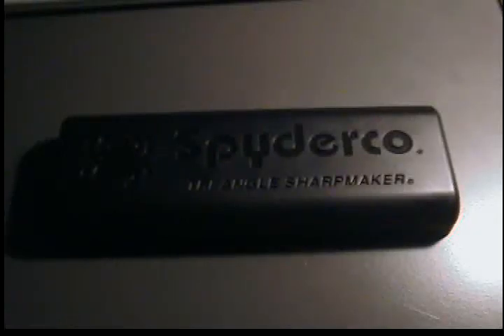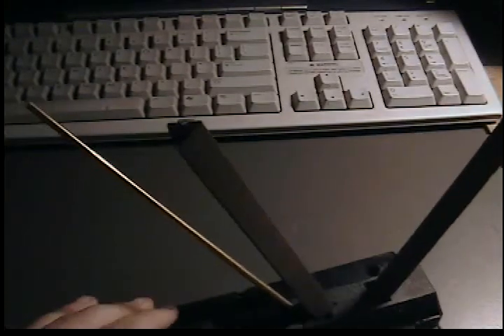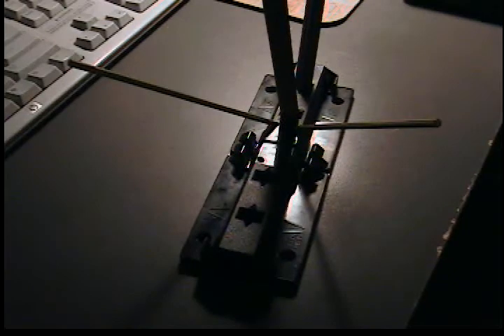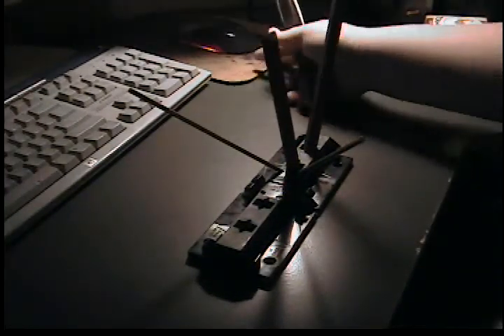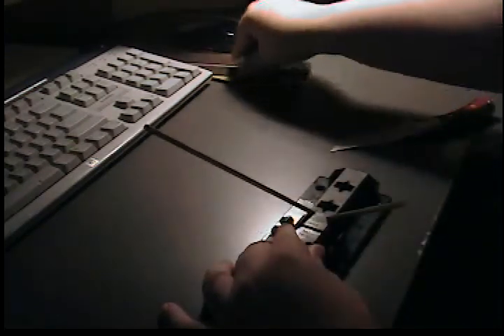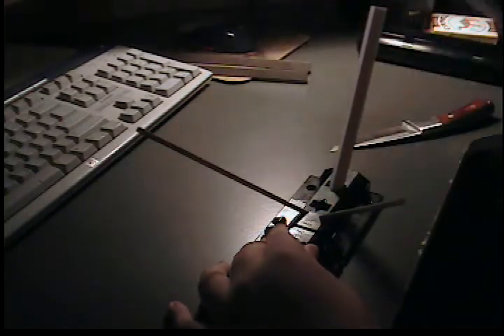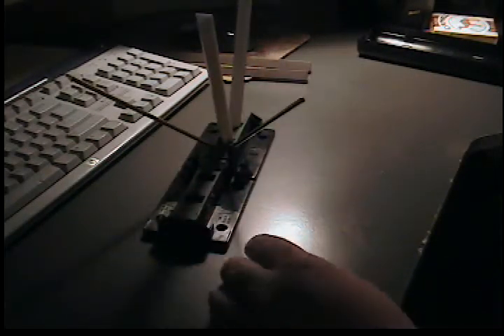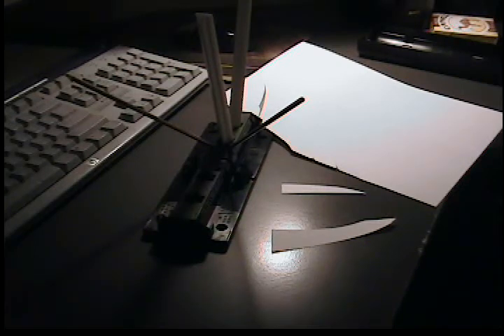Knife Collection: Sharpener: Spyderco Sharpmaker Sharpening